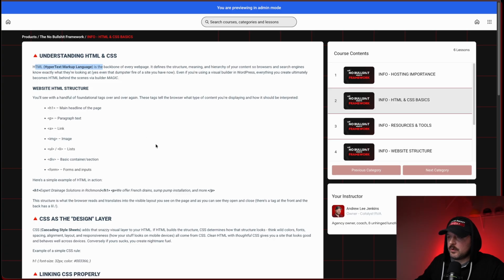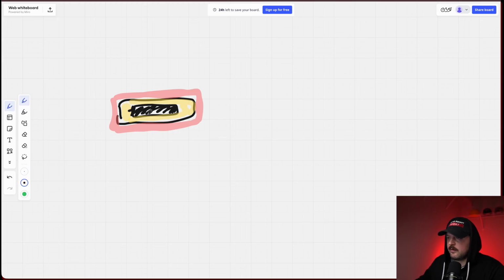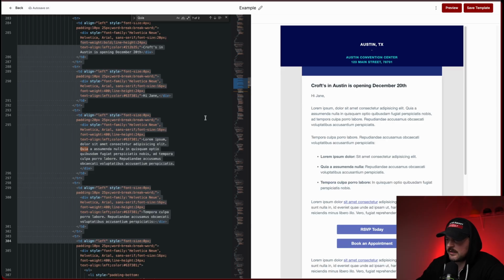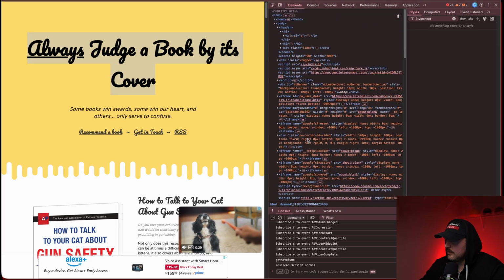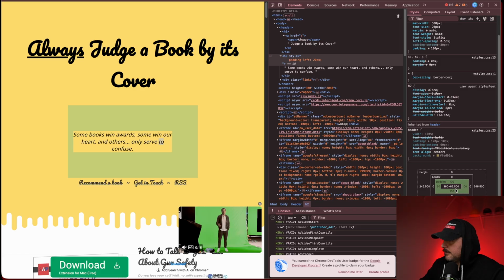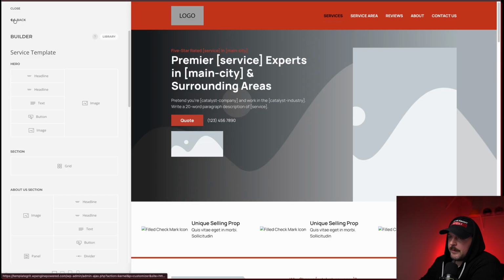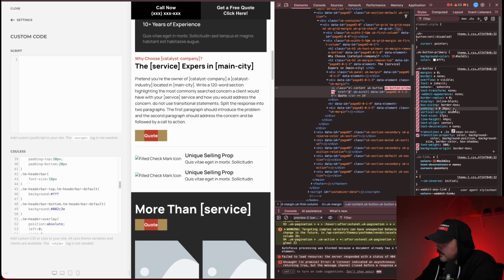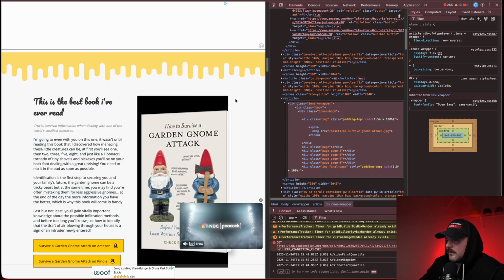HTML & CSS Basics